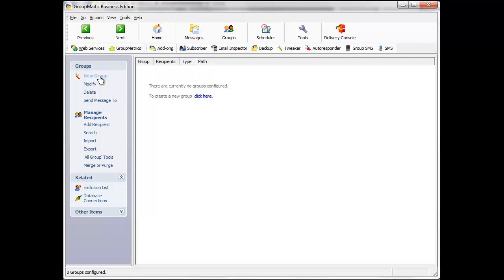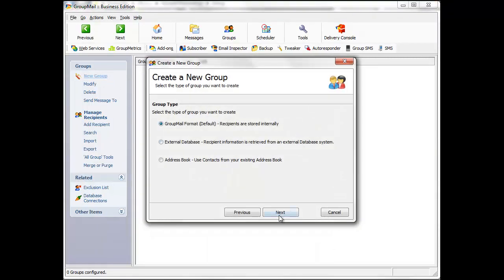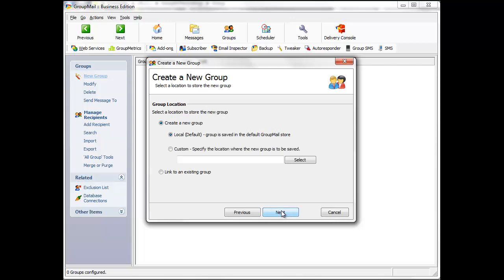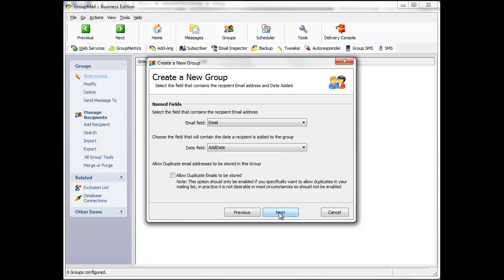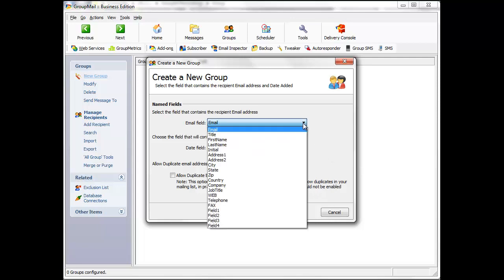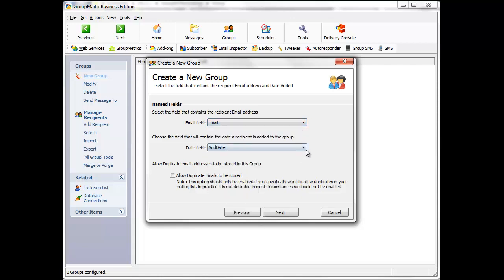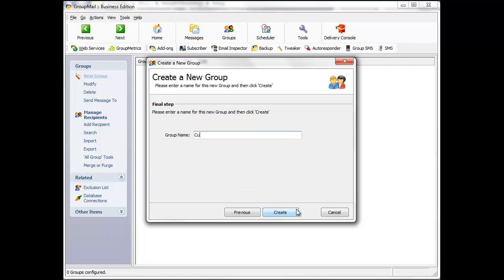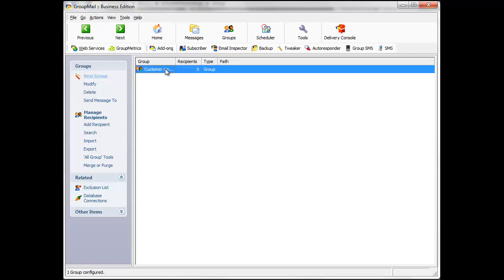How to create a New Local Group in GroupMail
Steps on how to create a New Local GroupMail Group.